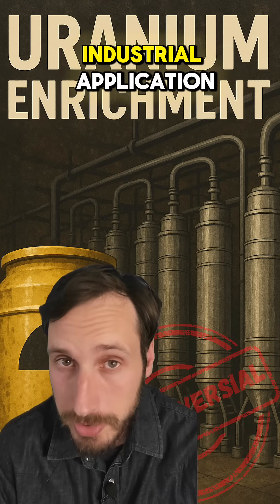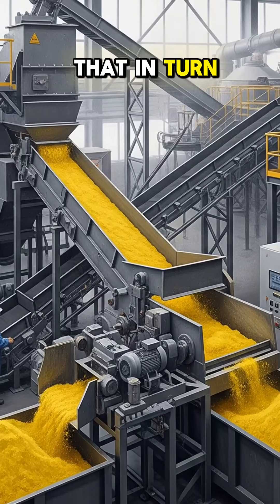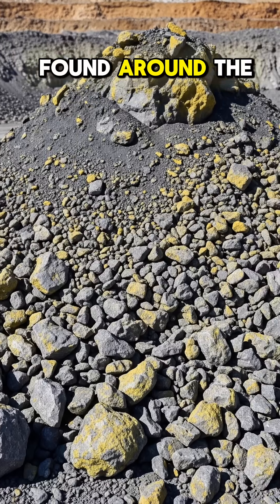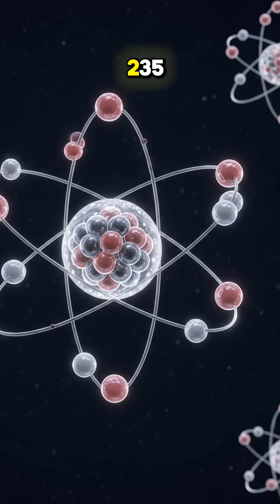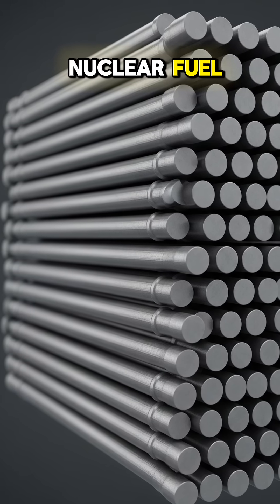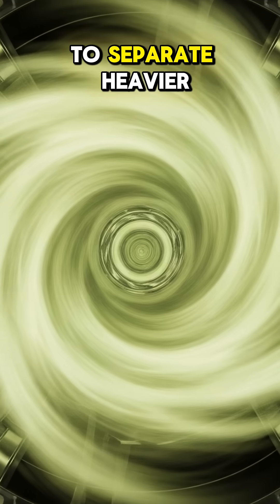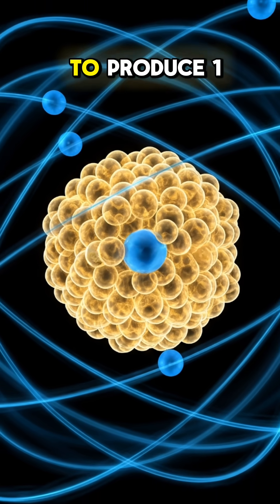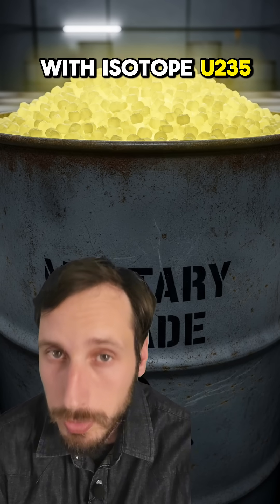How And Why Is Uranium Enriched!?☢️😱shortvideo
Uranium Enrichment is a process that increases the level of isotope u-235 which is lighter and more suitable for nuclear fission than its heavier counterpart u-238. It is a complex and time-consuming process that only a handful of countries do.